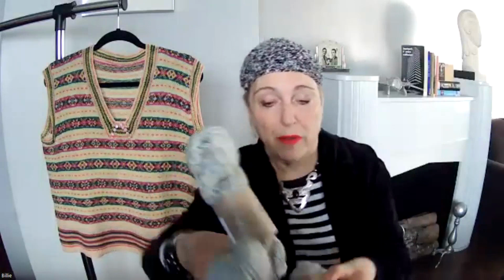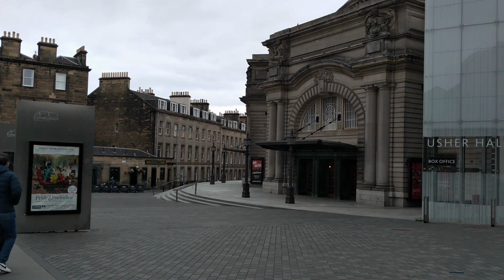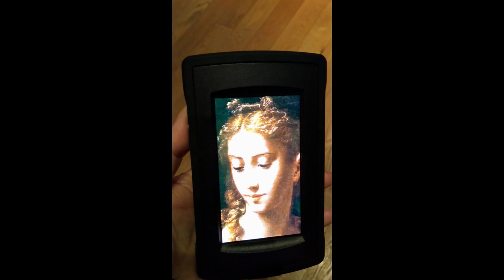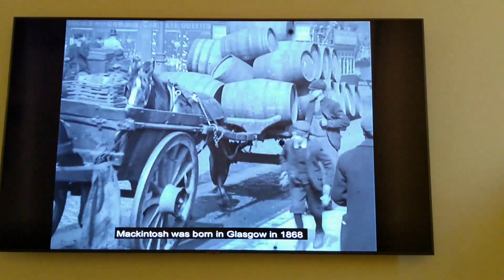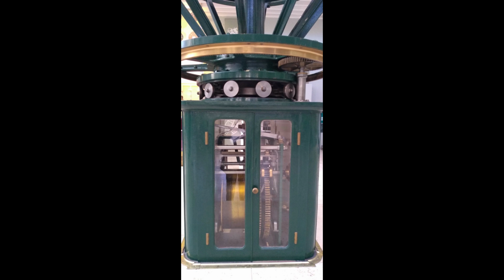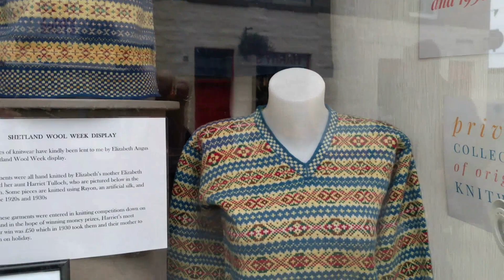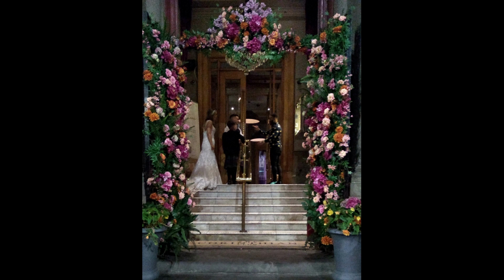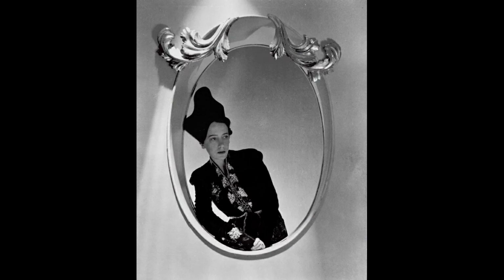My visit to Scotland + Shetland Wool Week, Ep. 104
Come with me as I visit Edinburgh, Glasgow and the town of Lerwick with museums and shops showcasing vintage Fair Isle sweaters, a working croft to see heritage sheep, yarn shops and a mill where fleeces are turned into the wool we knit with, museums full of world-class art and so much more!

00:58 My protective travel gear
03:08  WIPs
07:40 Acquisitions
12:45  "the hack"
13:42 Architecture
19:42  The Royals
23:53 Museums
31:19 On the High Seas
32:37 Sweaters
38:24  Sheep and Wool
45:07 Fashion

You can find me:
Instagram   billietoy
Ravelry        billietoy

BLOCKING MATS
9 foam blocking mats with 1" squares
STITCH MARKERS
200 pc. colored bulb shape pins
DARNING NEEDLES
BOOKS MENTIONED IN THE PAST
"Shocking Life" , autobiography by Elsa Schiaparelli
The catalog of the Philadelphia Museum show, by Dilys E. Blum
"Shocking: The Art and Fashion of Elsa Schiaparelli"
Knitting Plus by Lisa Shroyer
Knitting by Sandy Black

Some episodes include guest knitters from around the world who will showcase their personal collections.

You'll meet new knitters with a passion for vintage 1940s style, while others will be retirees who have been knitting for decades. Each will share selections from their portfolio of retro garments, from cardigan sweaters to jumpers / pullovers to coats and jackets. You're likely to see patterns or yarns that will inspire you, particularly if you love vintage fashion.

Besides taking you through knitting projects, we'll have some laughs and go on some adventures together.